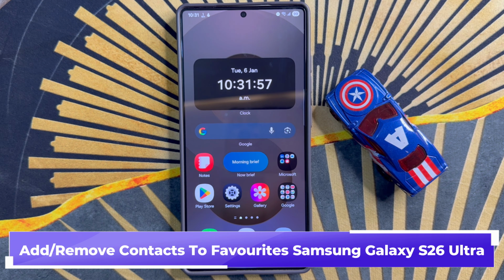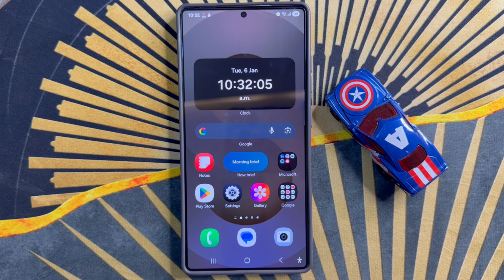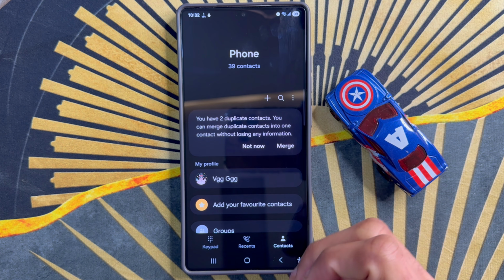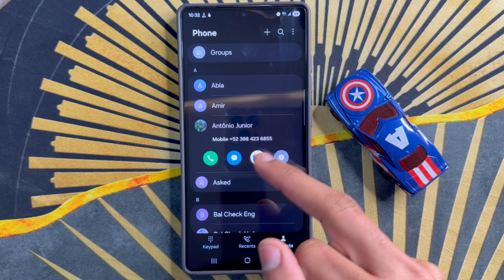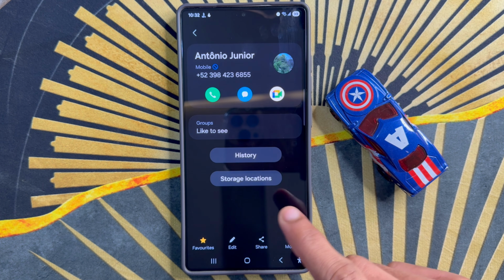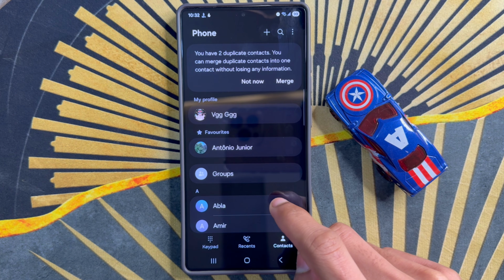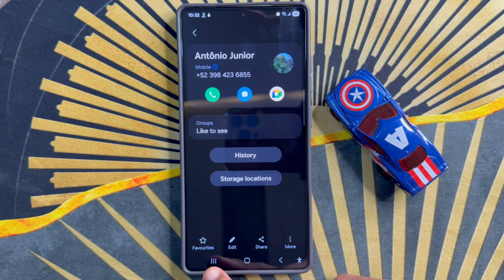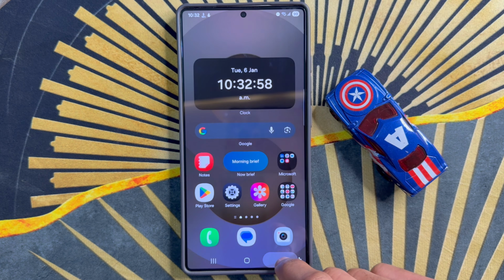Samsung Galaxy S26 Ultra: How to Add or Remove Contacts from Favorites (Easy Guide)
0.00 intro
0.16 Open settings
0.35 Add Contacts from Favorites
0.50 Remove Contacts from Favorites
1.05 End and Tips